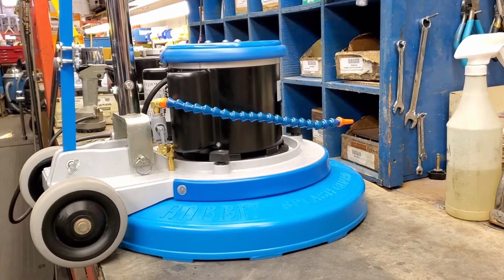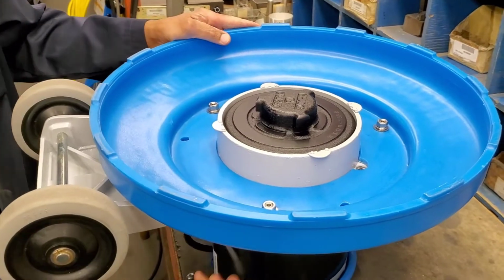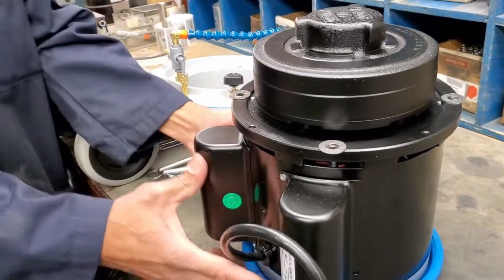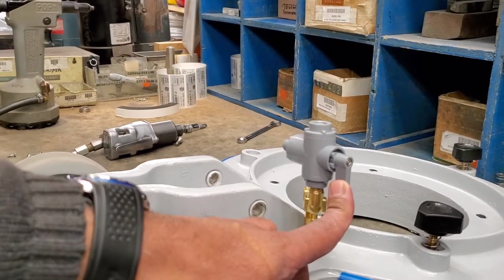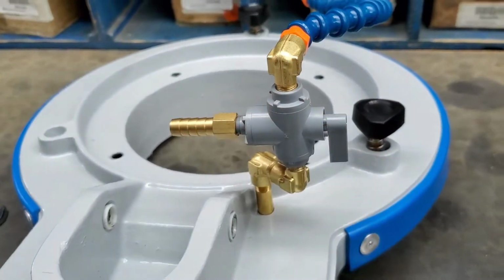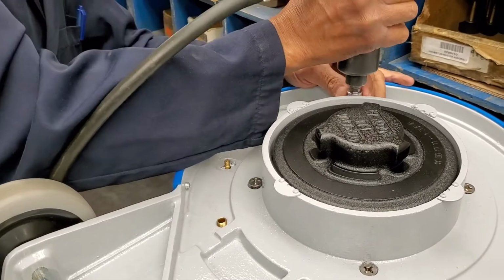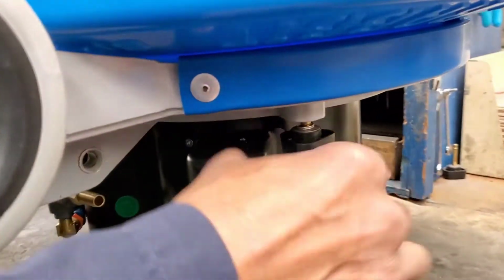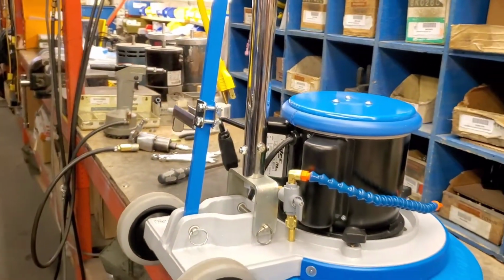How To Repair or Replace The Flex Hose Assembly on a Centaur Floor Machine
This instructional video shows you how to repair or replace the Flex Hose assembly on a Centaur Floor Machine (Rabbit-1, Rabbit-3 and Stonechat).

The Flex Hose Assembly includes a valve switch, brass couplers and the flex hose itself.

This video shows the flex hose assembly being replaced on a Rabbit-1, but the process is the same for any other Centaur machine.